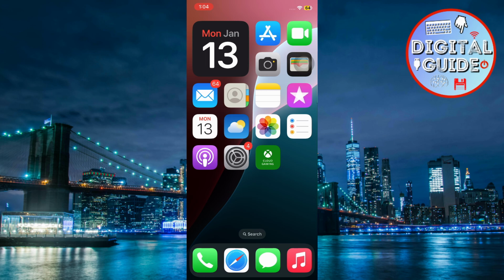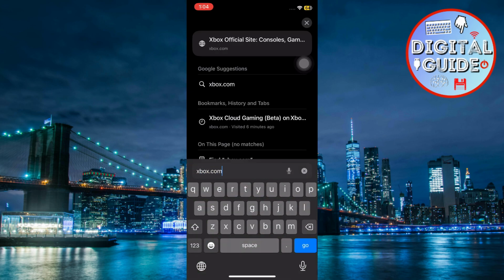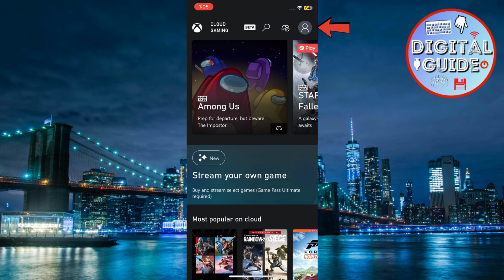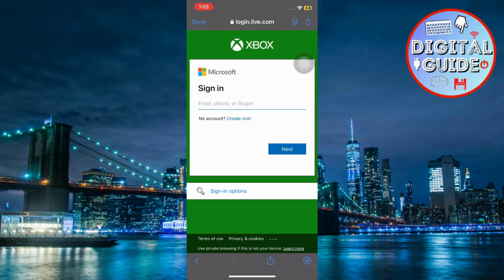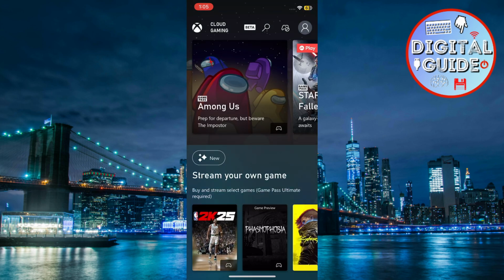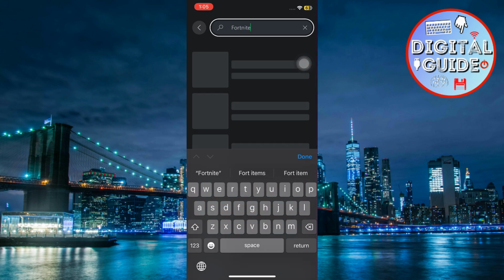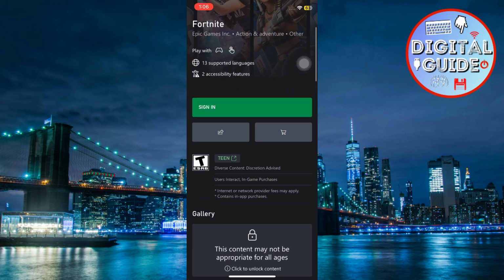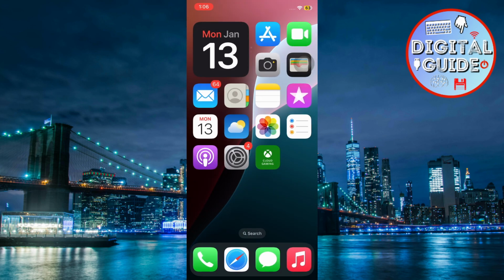How to Download Fortnite on iOS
Want to play Fortnite on your iPhone or iPad? Watch this video for a step-by-step guide on how to download Fortnite on iOS devices.